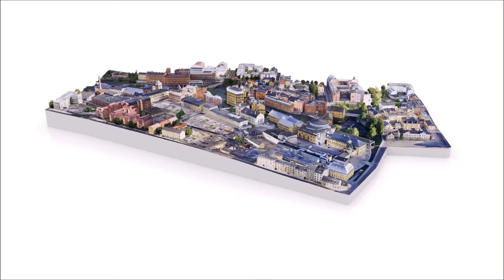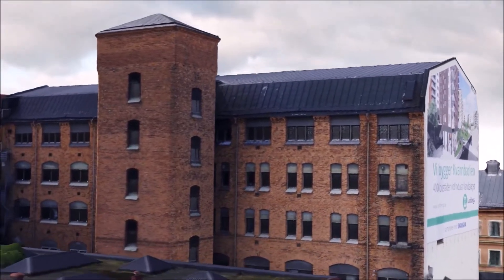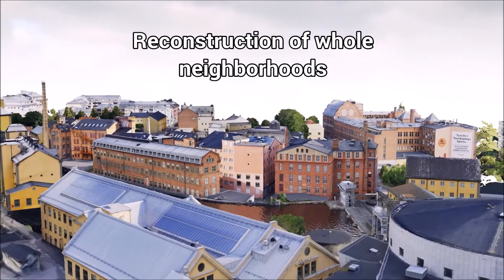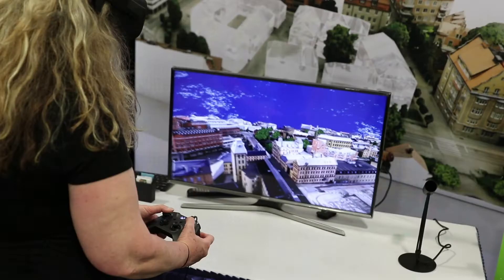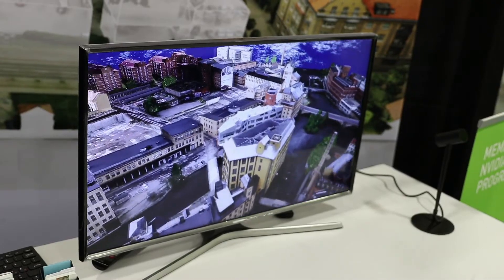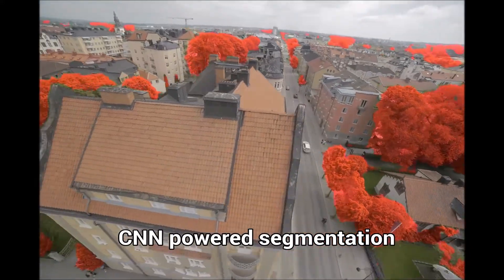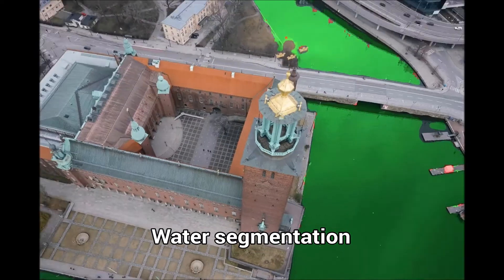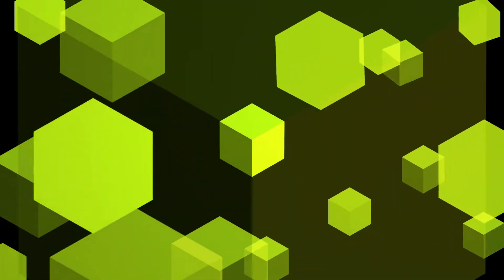Inception Spotlight: Spotscale - Turning Aerial Images Into Realistic 3D models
Spotscale, a startup that transforms standard aerial images into realistic 3D models, uses AI and NVIDIA GPUs to classify objects, people, and buildings.